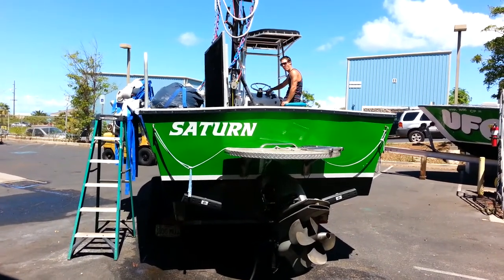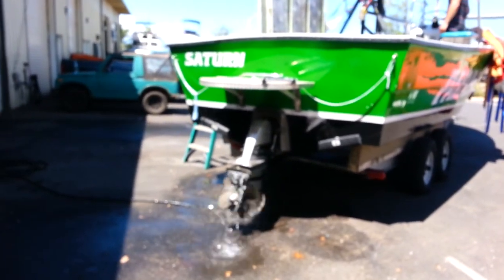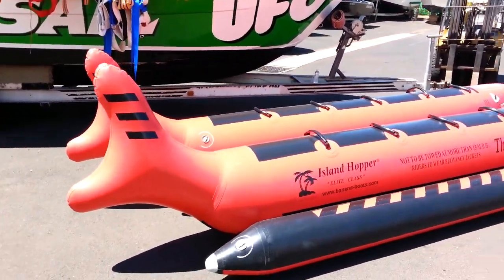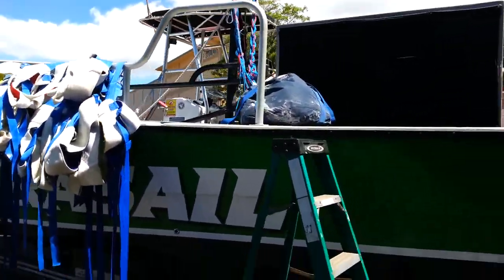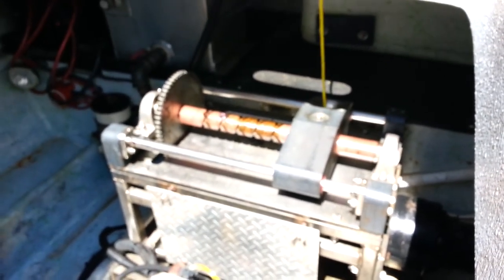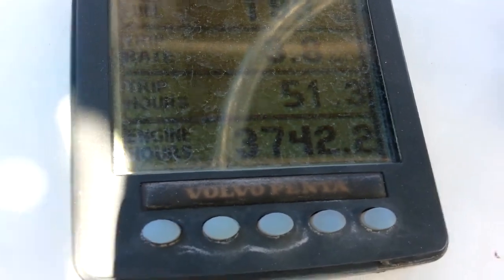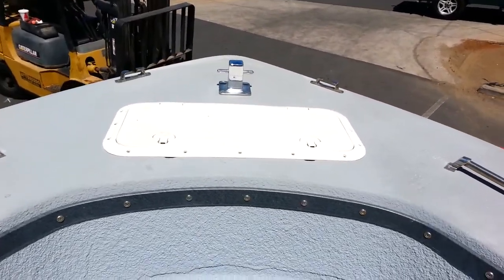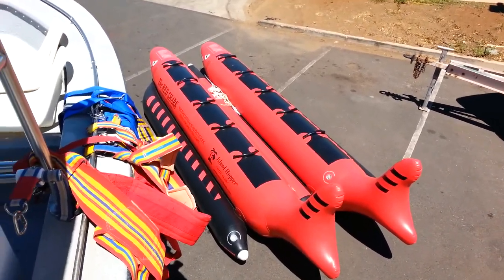Saturn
The parasail vessel "Saturn"